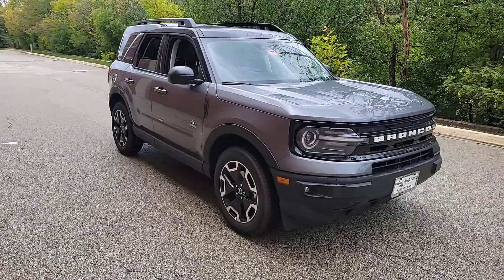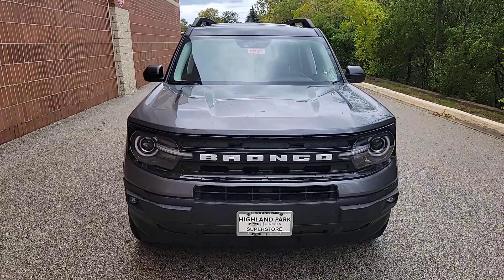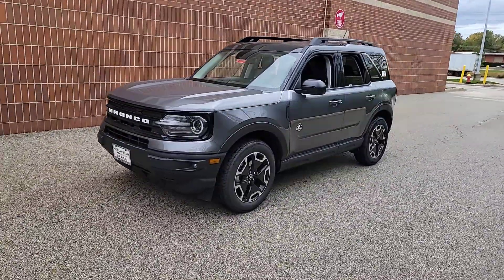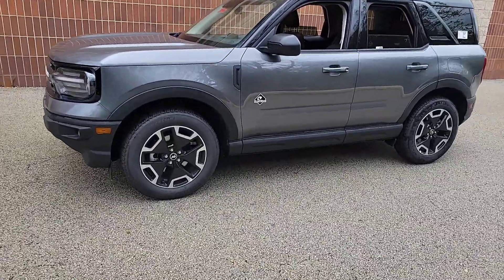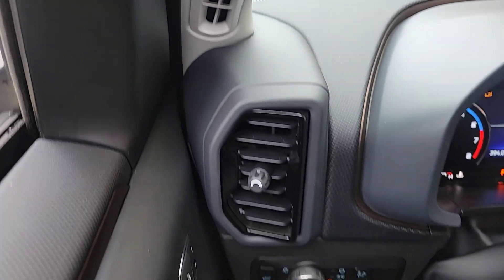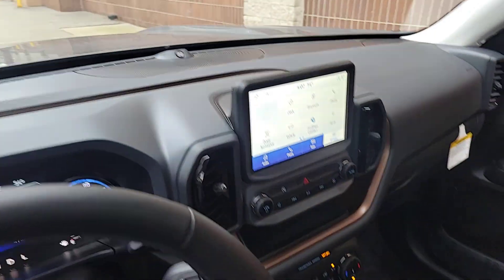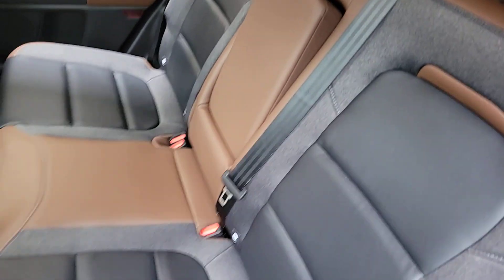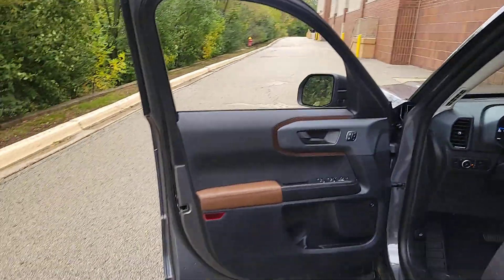2023 Ford Bronco Sport near me Highland Park, Arlington Heights, Skokie, Libertyville, Glenview, IL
Carbonized Gray Metallic New 2023 Ford Bronco Sport Outer Banks available near me in HIghland Park, Illinois at Highland Park Ford. Servicing the Arlington Heights, Skokie, Libertyville, Glenview, IL area.